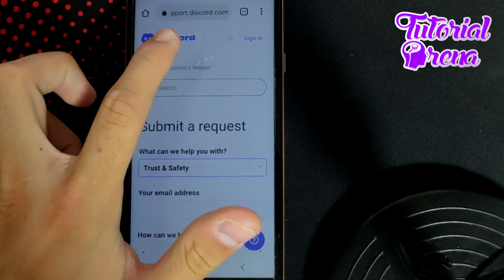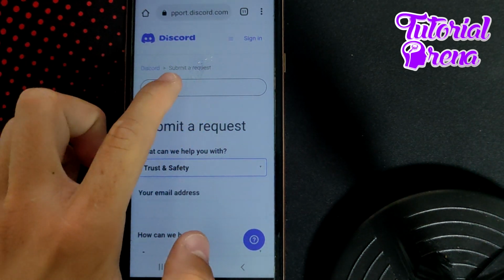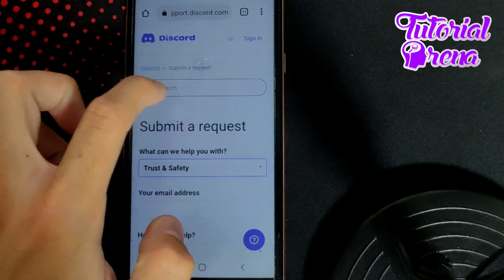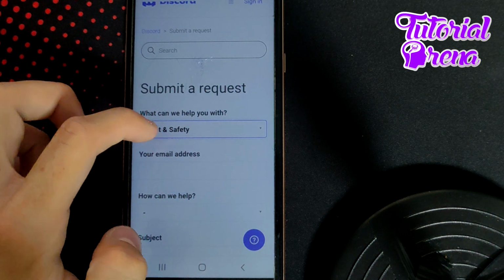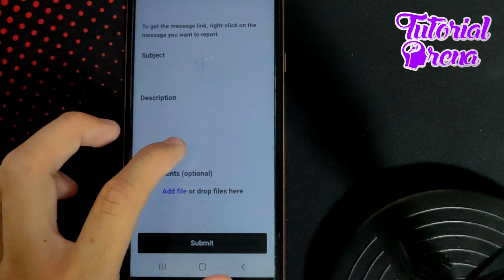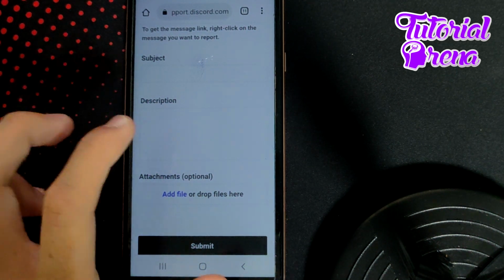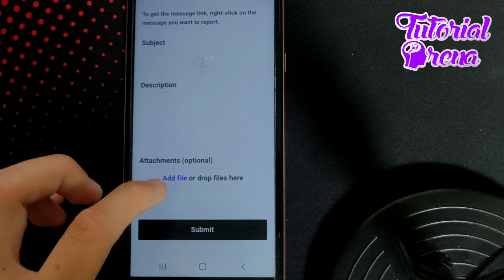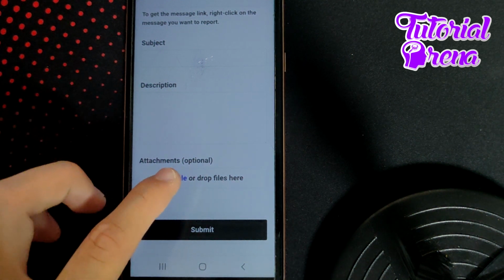How to Report Someone on Discord (mobile)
Hey Everyone, Welcome to Tutorial Arena! In this video, I'm going to Show you how to report someone on discord mobile.